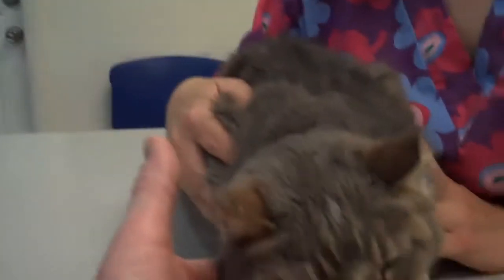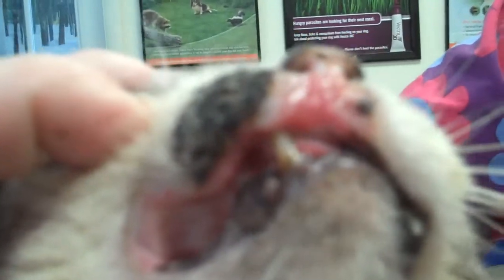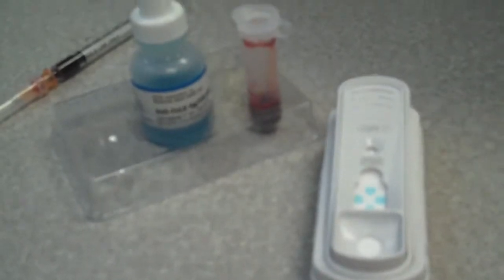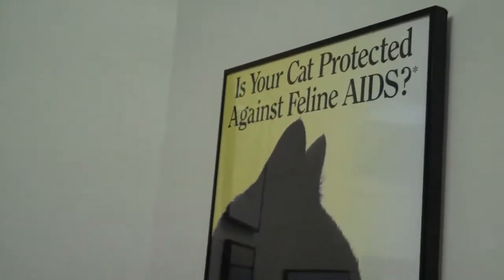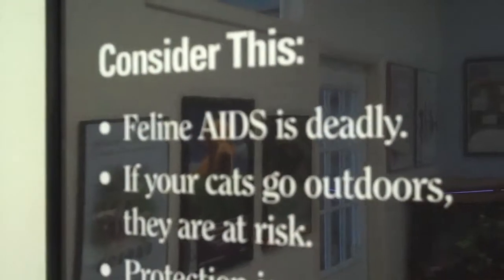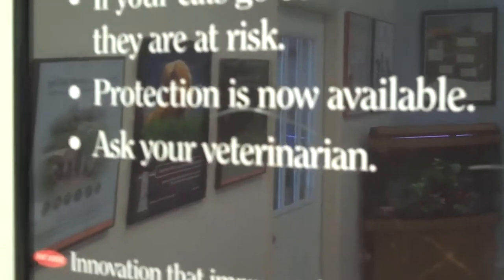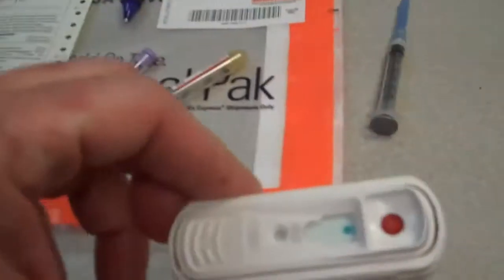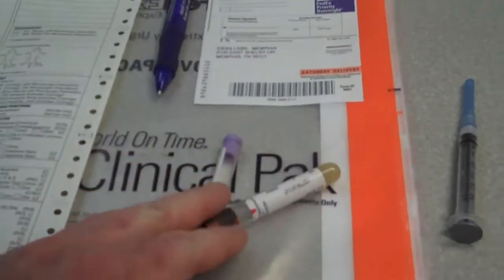Ear Tipping And Feline AIDS Virus in Feral Cat Populations!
Doc Pawsitive, Clair Thompson, "Leader of the Pack" at the PAWS Veterinary Clinic briefly discusses blood testing for the Feline AIDS virus, also known as the Feline Immunodeficiency Virus. The FIV test is often packaged with the Feline Leukemia Test and the Feline Heartworm Test. This widely available test is a great screening test for disease in cats, requires only a couple drops of blood, and results are available within 8-10 minutes at most veterinary offices and clinics for a very reasonable price.